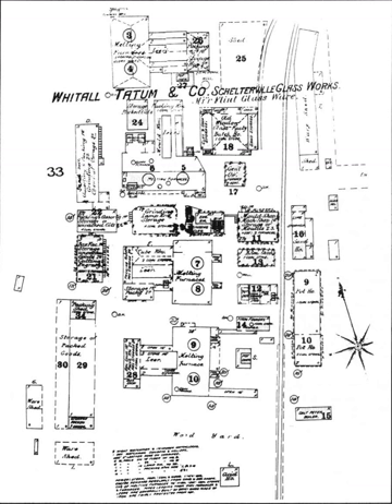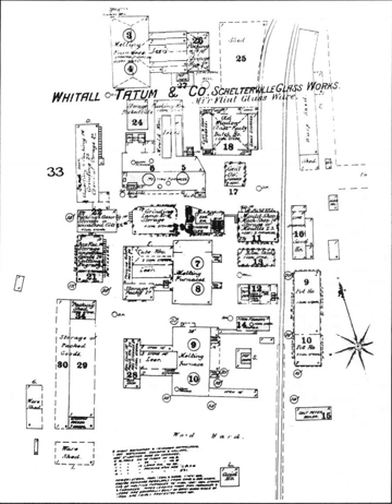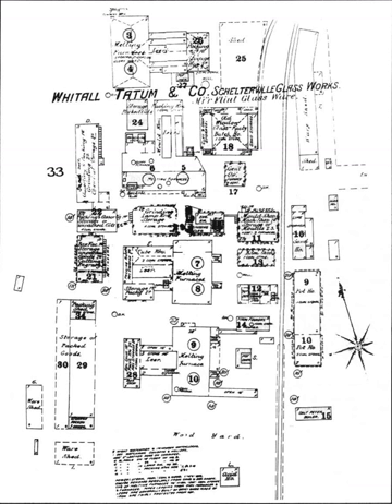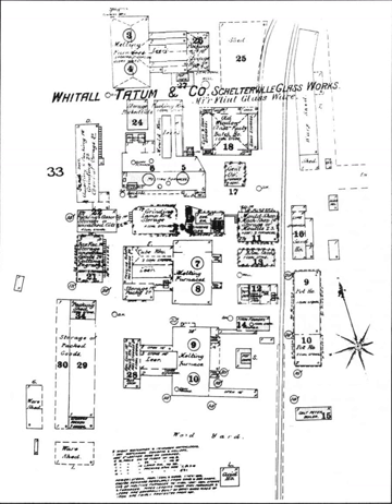Whitall Tatum Company | Wikipedia audio article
00:00:08 History

- Socrates

SUMMARY
The Whitall Tatum Company, or Whitall Tatum, was one of the first glass factories in America.